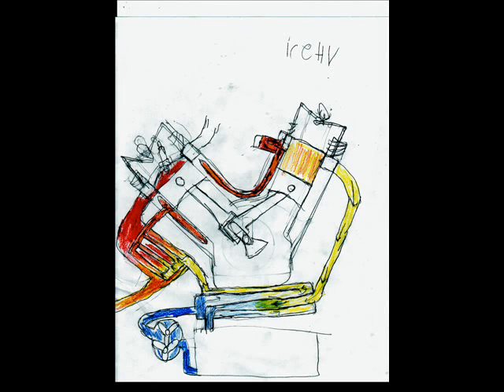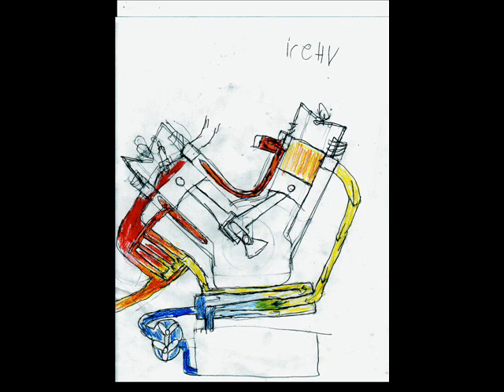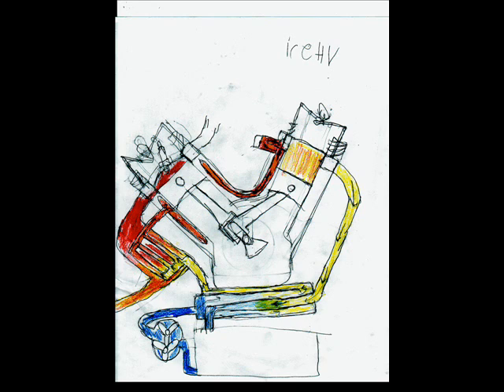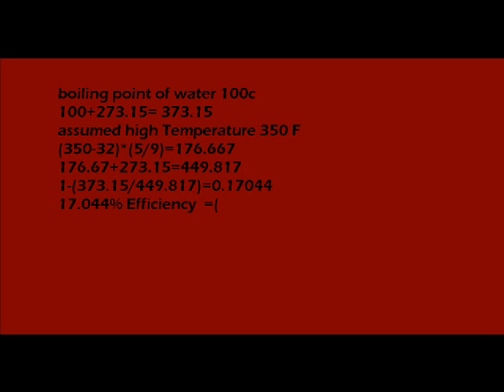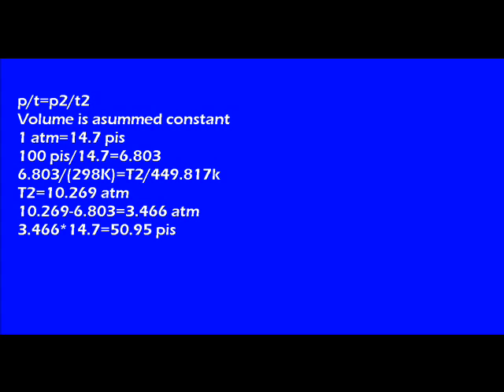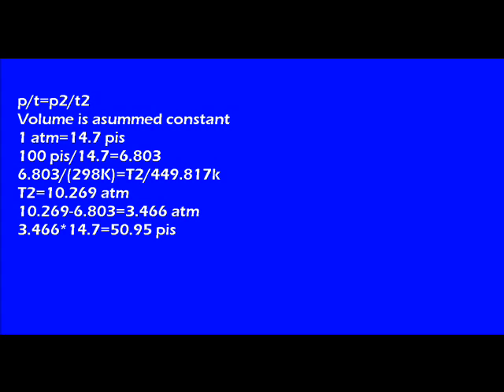Theory of a combine cycle engine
this is my Theory of a combine cycle engine. Which is a combination of external heat engine and internal combustion engine I do calculations to show what efficiency can be.